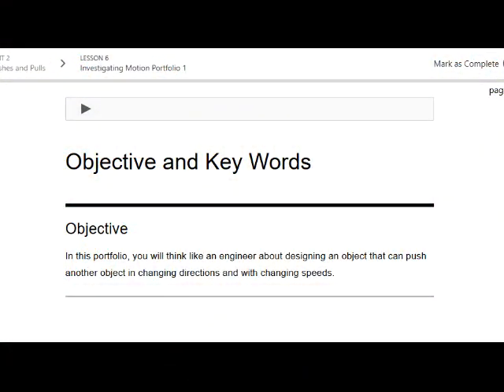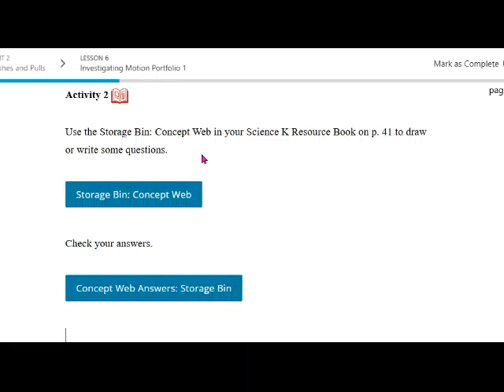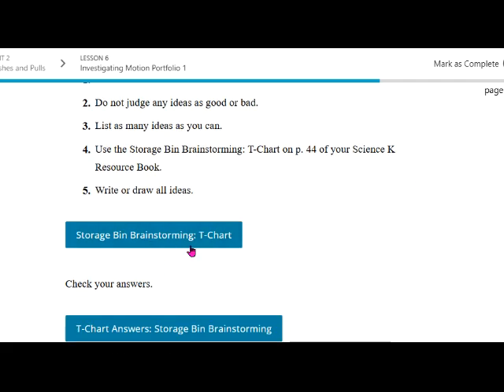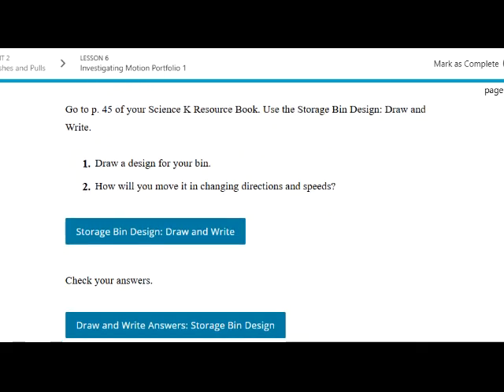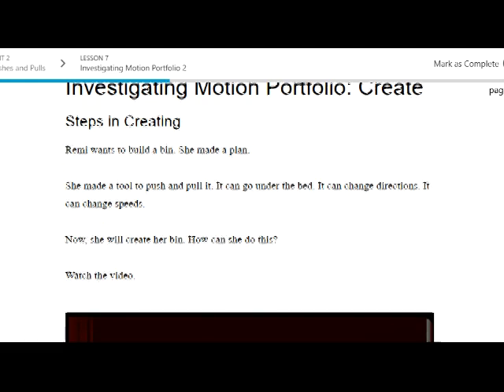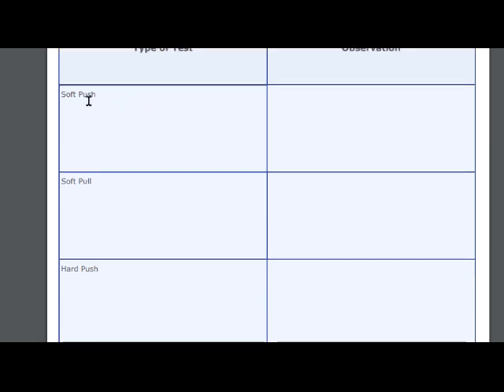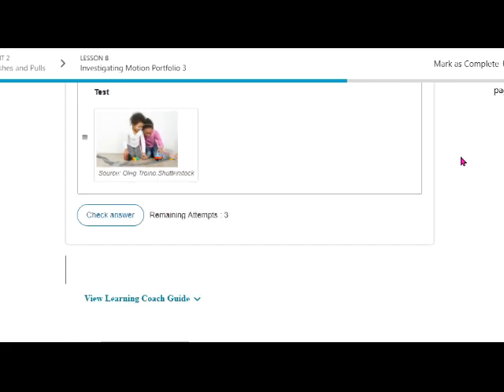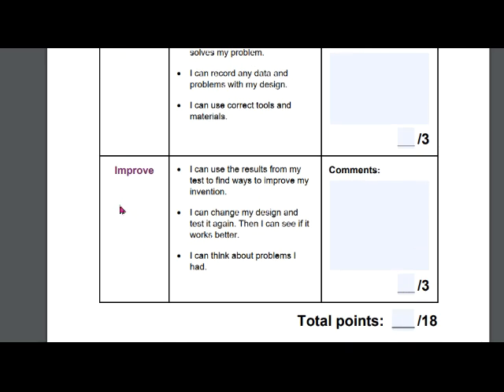Kindergarten Science - Unit 2, Lesson 6: Investigating Motion Portfolio